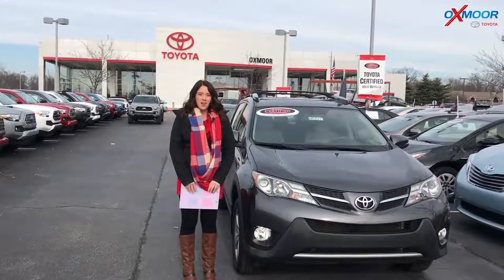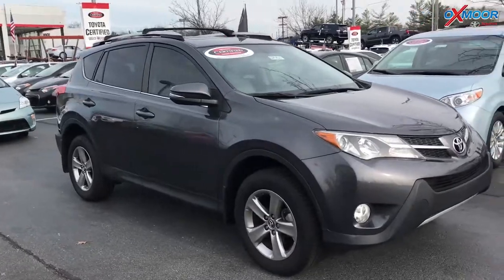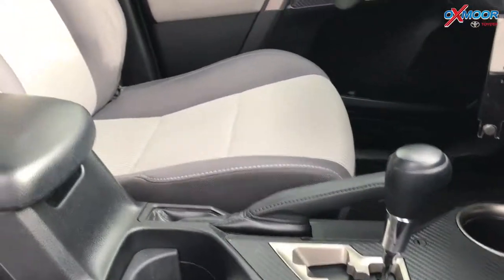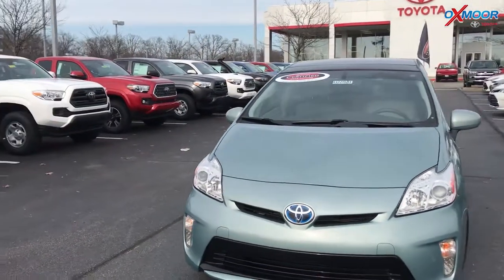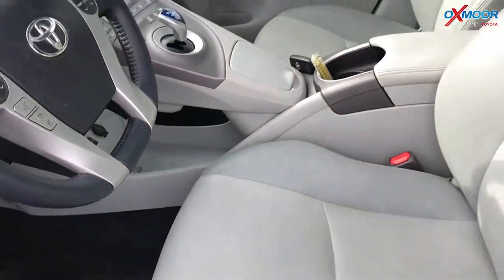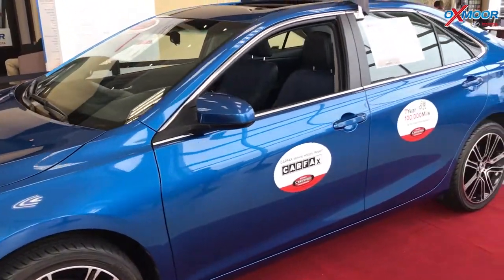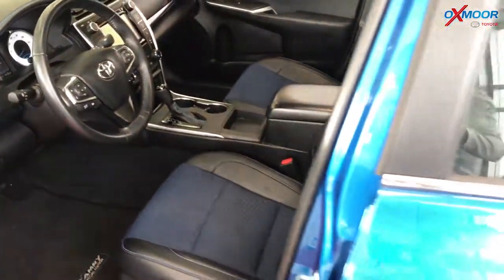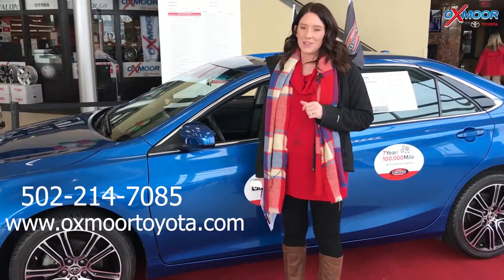Oxmoor Toyota Weekly Used Car Specials For Sale in Louisville, KY Certified Used Toyota 1/4/19